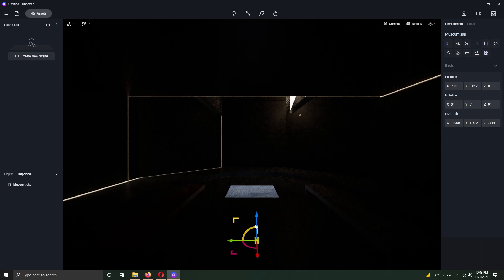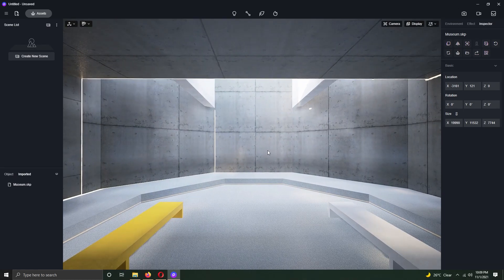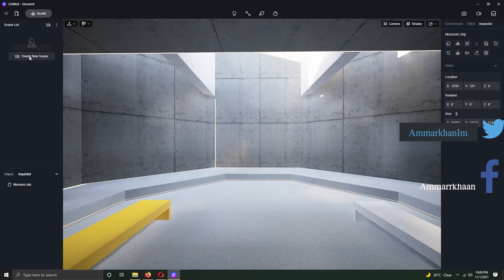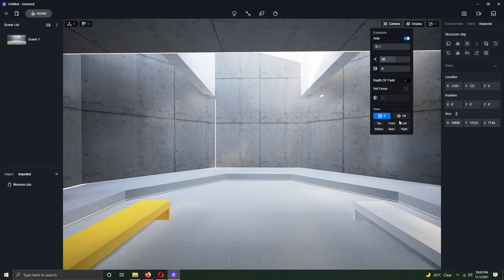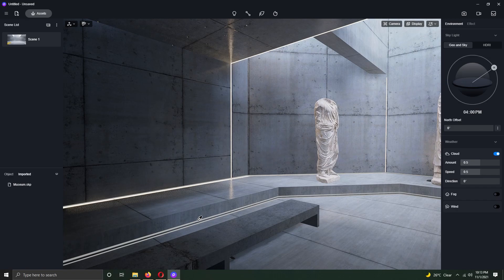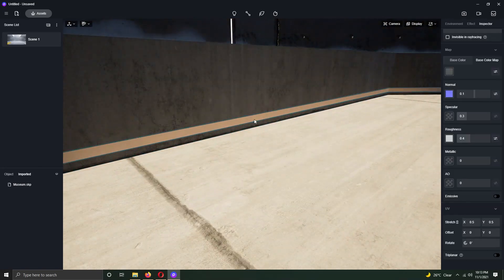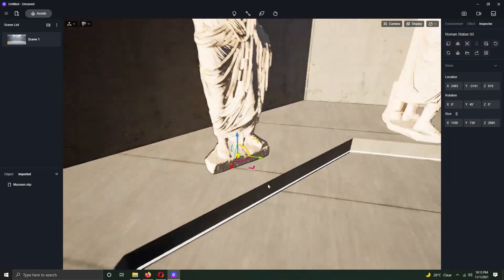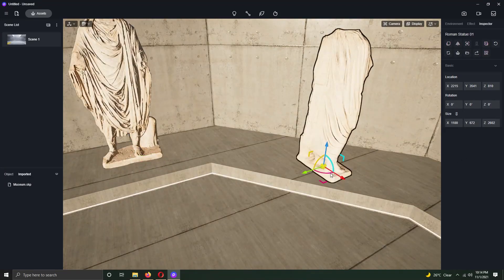D5 Render 2.0 Archviz Museum @Quixel ​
Hey, what's up, guys? Ammar here. In this video, I'll share a step-by-step tutorial of anArchviz Museum D5 Render 2.0. If you want to get more videos like this from me subscribe and hit the bell button to get notified when I publish my new videos. .
My PC Specs
✅Graphics Card

Other Accessories
✅Drawing Tablet